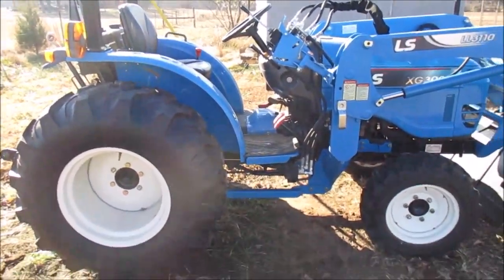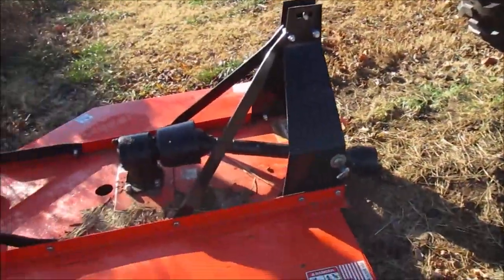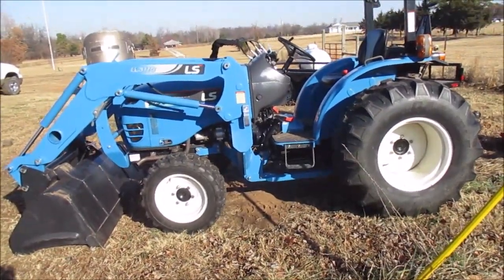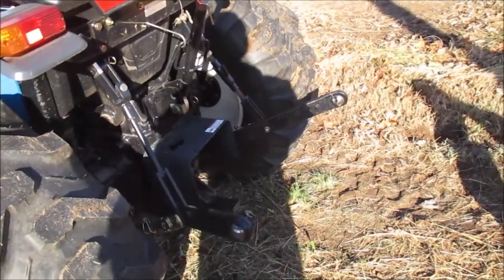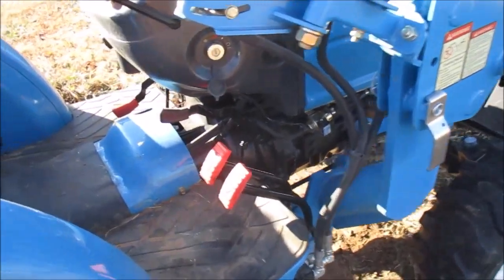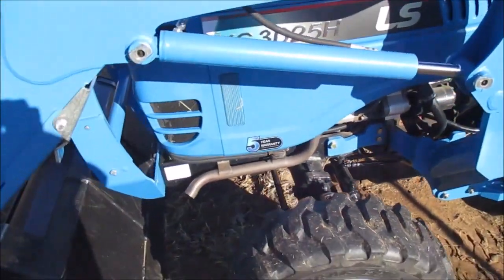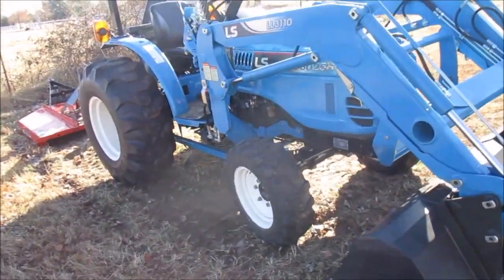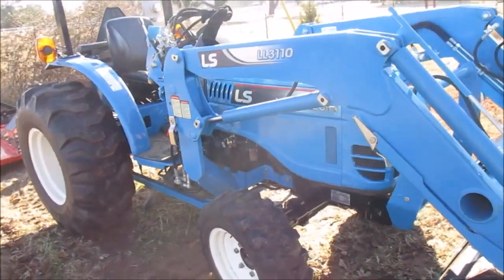LS XG3025 Review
Trying out an old digital camera, to see how well it does.

Quick Review and walk around of my compact tractor. Has a total of 30hrs. Has worked great for me.

Filmed: Canon Power Shot ELPH 160
Edited: MS Movie Maker